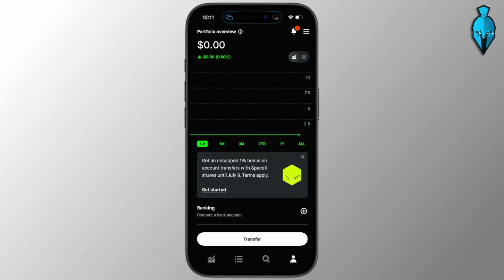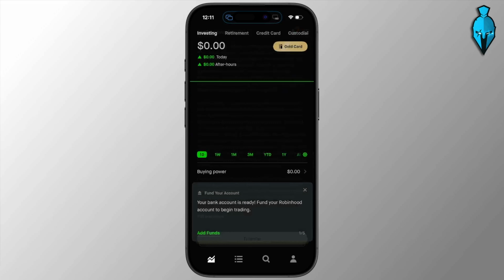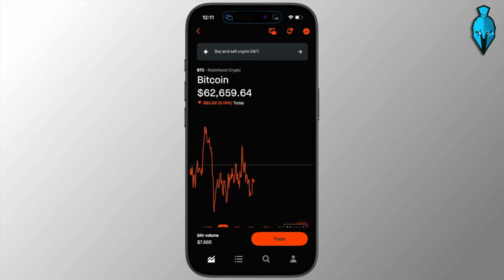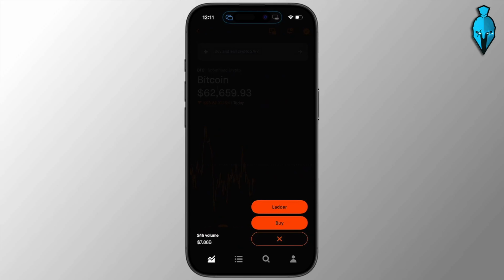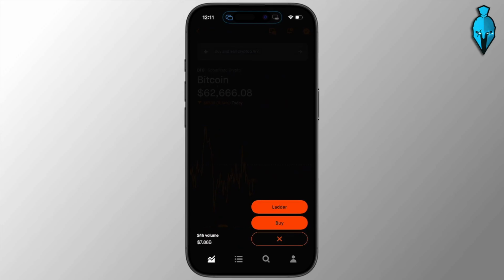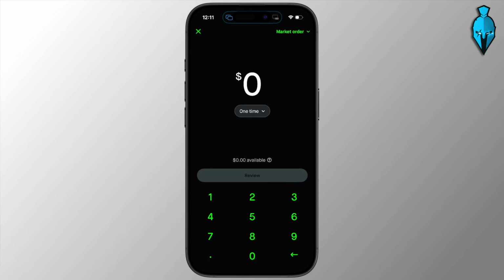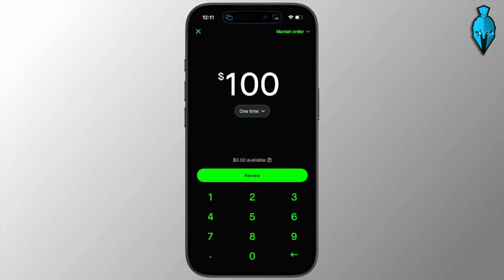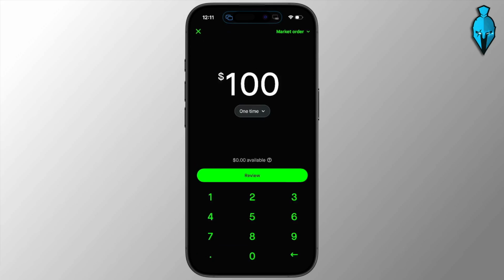How to Sell Bitcoin on Robinhood - Full Guide